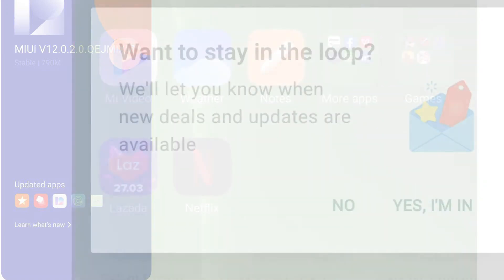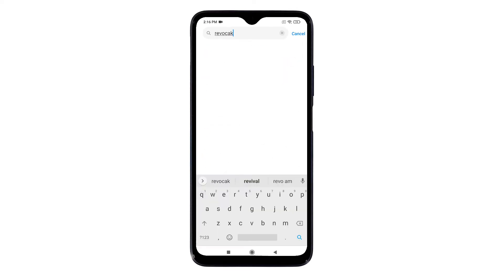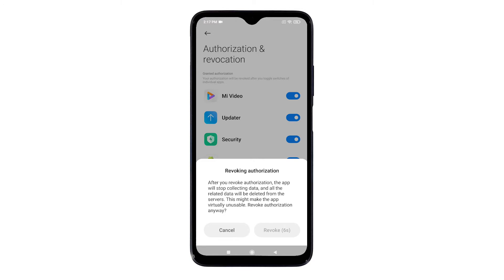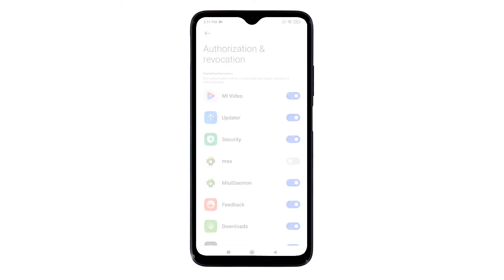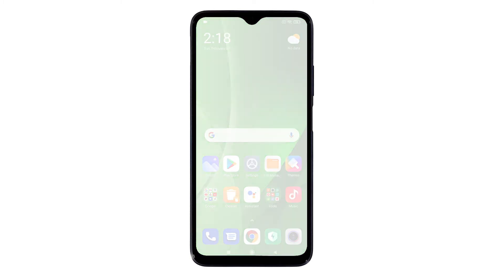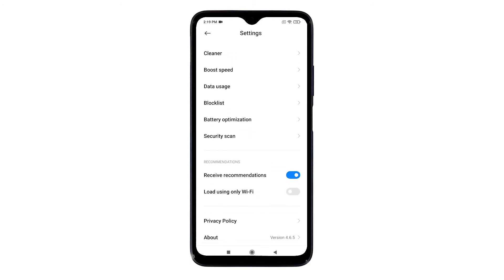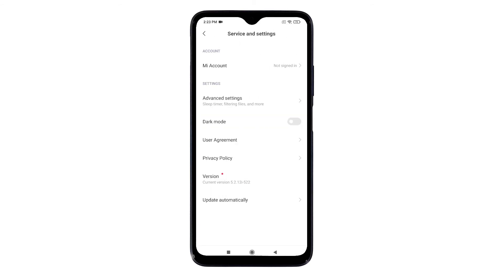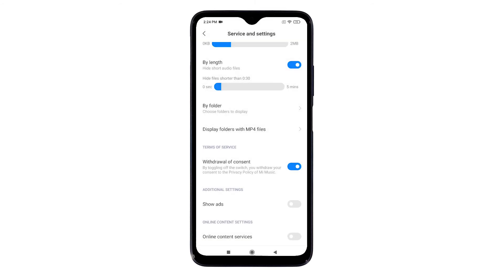How to Remove Ads from Different Apps on Xiaomi POCO M3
In this video, I will show you how to remove different ads from different apps on the POCO M3 smartphone. Feel free to refer to this tutorial video if you need help stopping ads from showing up when using your POCO M3.
This method is also applicable to other Xiaomi smartphones such as POCO X3, Xiaomi Redmi Note 9, Xiaomi 9T and other latest Xiaomi models running on the same platform or MIUI version.

MIUI Ads
When it comes to mid-range and budget phones, Xiaomi emerges among the leading brands. Aside from being budget-friendly, Xiaomi phones also cater decent specs and prominent features. Nonetheless, many Xiaomi phone users have common complaints regarding the presence of ads in M I U I.
Apparently, M I U I is fabled for sending promotional messages in the form of notifications from pre-loaded apps such as Mi Music, Mi Video, and Mi Browser. Ads are also present in various pre-installed applications.
While there is no official method of disabling these apps, users found a tweak to minimize, if not, get rid of ads on M I U I.
And here's how it's done on the POCO M3 smartphone.

Steps to Block Different Ads on Xiaomi POCO M3

To get started, go to the Home screen and then tap the Settings icon to access the main settings menu.
From the Settings menu, type in revocation then tap Authorization and revocation from the search results.
Doing so will route you straight to the settings menu where you can configure authorization and revocation for different apps and services.
Look for MSA and then toggle to turn OFF the switch next to it.
MSA or M I U I System Ads is a pre-installed app on Xiaomi devices that works by pushing ads into various different aspects of the company's M I U I software.
There is no way for users to uninstall the MSA app but it can be disabled by turning off the switch.
Then, tap Revoke from the pop-up window to confirm revoking authorization.
Wait for the phone to finish revoking authorization.
You should see the revoked authorization successfully message afterwards and the MSA switch is grayed out or disabled.
After turning off the MSA switch, go back to the Settings menu and then type ad services in the search bar.
Tap Ad services from the search results. Doing so will take you straight to the ad services menu where you can disable the switch next to Personalized ad recommendations. Turning this switch off will stop ads that are based on your behavior data or personal information.
After disabling personalized ad recommendations, tap the Mi Security app icon from the Home screen.
The built in security app menu opens next.
Tap the Gear icon on the upper-rightmost corner to access the settings menu of the app.
Scroll down to the Recommendations section and then tap to turn off the Receive recommendations switch.
Doing so will stop ad recommendations.
After disabling ad recommendations from the security app, you can start disabling ads on each of the preloaded apps.
To stop ads from showing on Mi Music, tap the Mi Music app icon from the Home screen.
Wait for the music app to finish loading up. Then, tap the Menu icon or three short horizontal bars on the upper-leftmost corner of the screen, before the search bar.
Tap Settings from the side menu to proceed.
Then, tap Advanced settings from the Service and settings menu.
Scroll down to view additional settings and then turn off the switch next to Show ads.
Doing so will prevent the ads from showing up while using the Music app.
You can also do the same to the online content settings.
Simply, turn off the switch next to online content services. Then, tap OK from the pop-up message to confirm action.

To disable ads on different folders, tap to open the desired folder. Then, tap the Folder name to switch to the Edit mode. Beneath the folder name, turn off the switch next to Promoted apps.
That should block promoted apps from showing up on the selected folder. Do the same to block promoted apps on Games or any other folders on your device.

And that covers everything in this tutorial video.